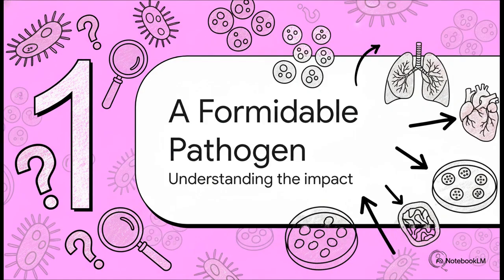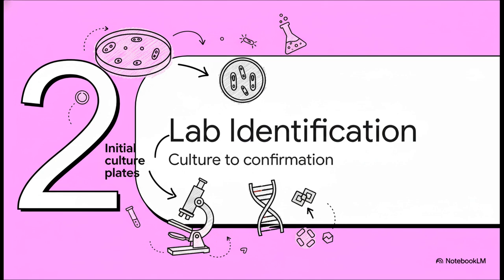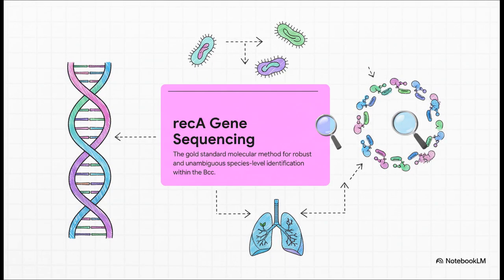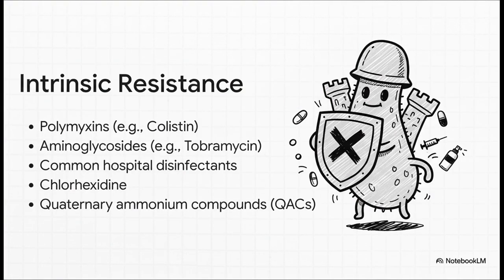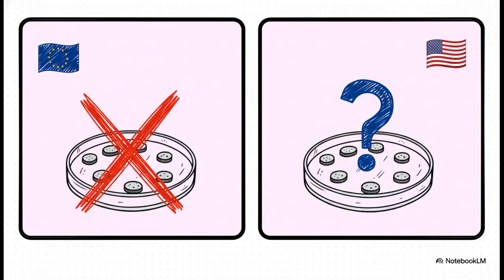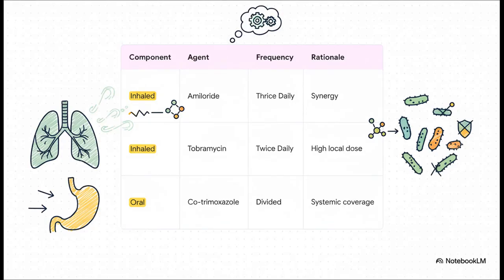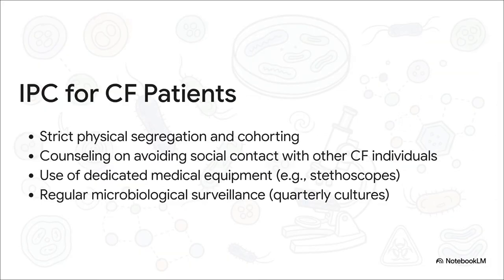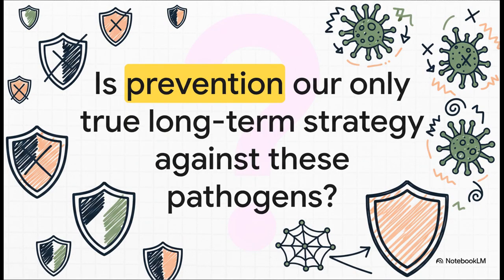Burkholderia multivorans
It is a pathogen that can disqualify a Cystic Fibrosis patient from a life-saving lung transplant. Burkholderia multivorans, a prominent member of the Burkholderia cepacia complex (Bcc), is notorious for causing "Cepacia Syndrome"—a rapid, fatal necrotizing pneumonia.

In this deep dive for clinical microbiologists, we explore the high-stakes management of B. multivorans. We cover the diagnostic journey from the bench (earthy odor, BCSA growth) to the absolute necessity of recA gene sequencing for species identification. We also tackle the "AST Paradox"—why major bodies like EUCAST advise against using routine antibiograms to guide therapy—and the aggressive combination treatment strategies required to fight this intrinsically resistant fortress.

⏱️ TIMESTAMPS:

00:00 - Introduction: A Clinical Opponent
00:37 - The High Stakes: Cepacia Syndrome & Transplants
01:39 - Lab Identification: Earthy Odor & BCSA Agar
02:23 - The Diagnostic Trap: Why Phenotypes Fail
02:47 - The Gold Standard: recA Gene Sequencing
03:42 - The AST Paradox: Why Antibiograms are Unreliable
05:35 - Empiric Treatment: High-Dose Combination Therapy
07:00 - Prevention: Strict Segregation in CF Care

SOURCE: This video was made with Gemini's deep research capabilities and NotebookLM.